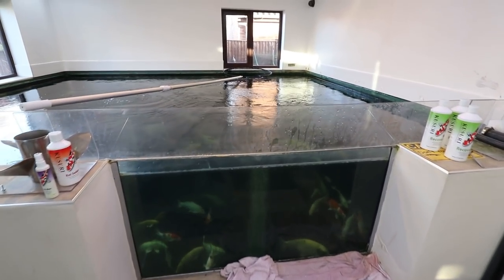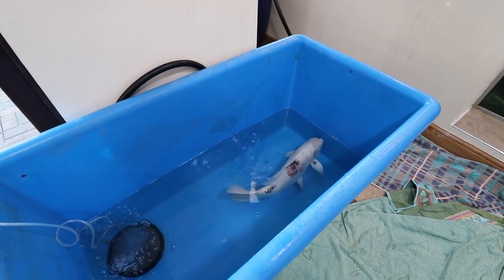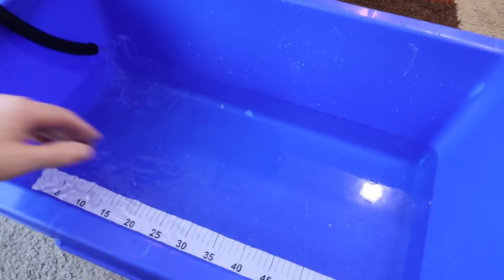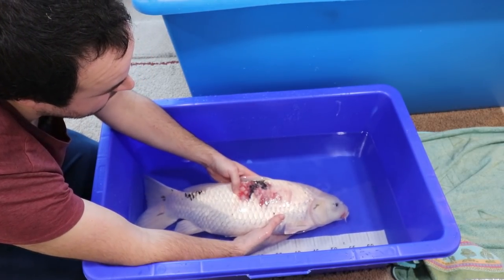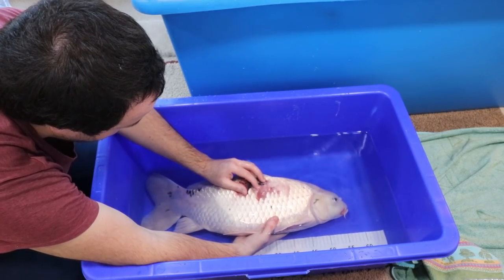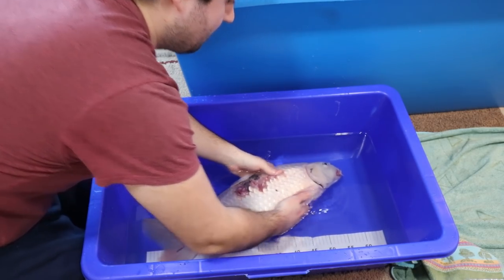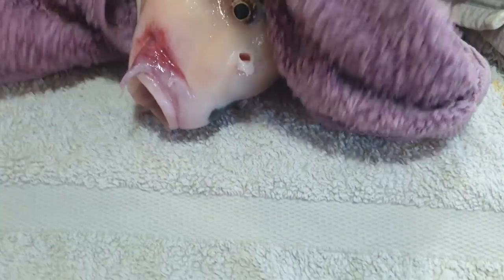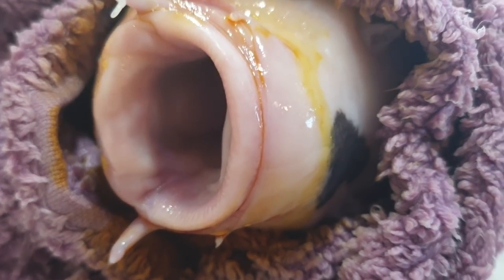Sedating & Treating a koi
This video shows me treating one of my koi the has had a bit of problem on and off for quite a while it keeps getting better then worse again. I think the treatment has been reasonably success full it has started to get better and hopefully will continue to fully heal.